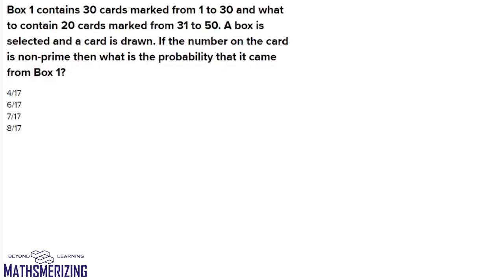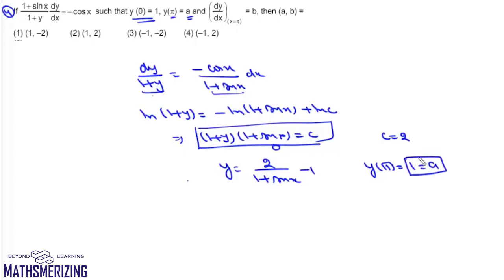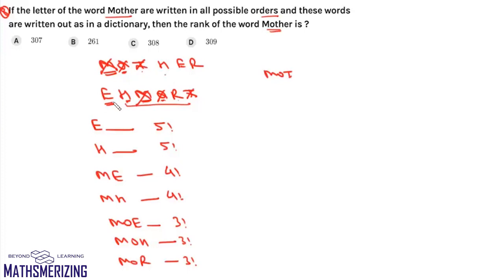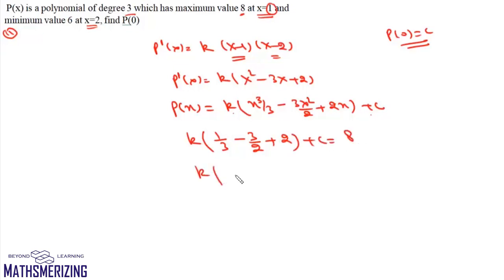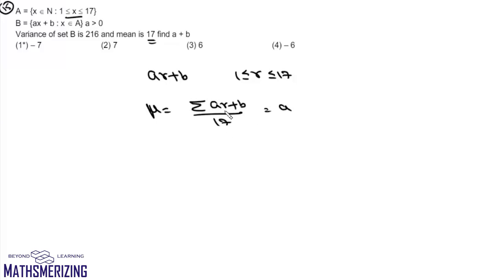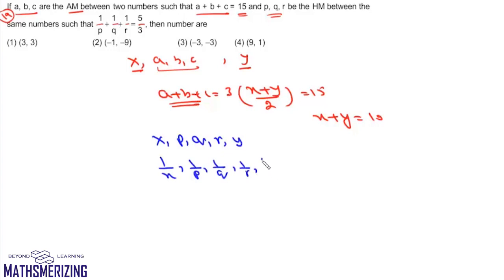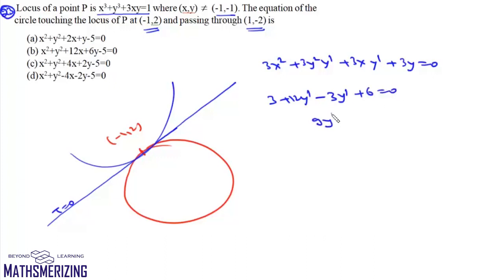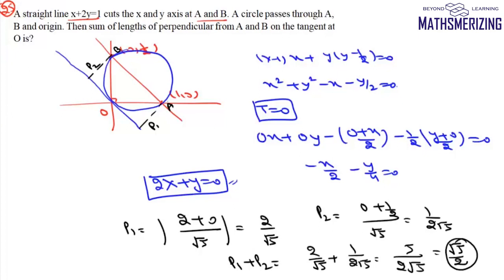JEE Mains 2020 : September 2 (Shift 1) Mathematics paper complete solution (memory based)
JEE Mains 2020 : September 2 (Shift 1) Mathematics paper complete solution (memory based) 🎯 Start your JEE Advanced Maths journey: